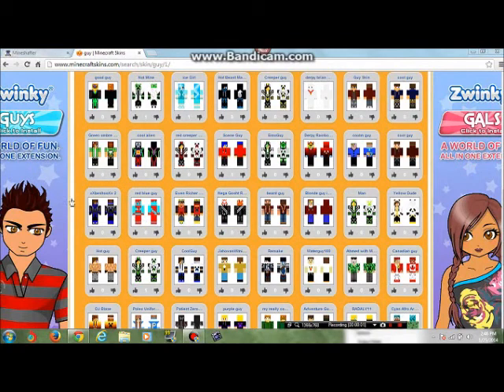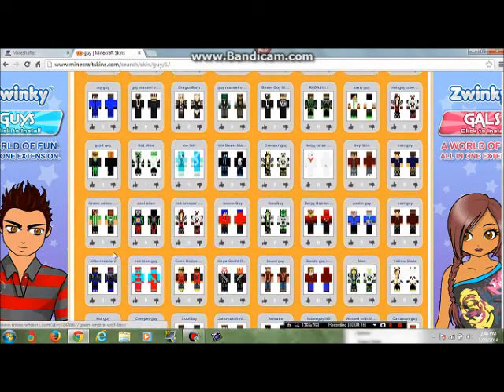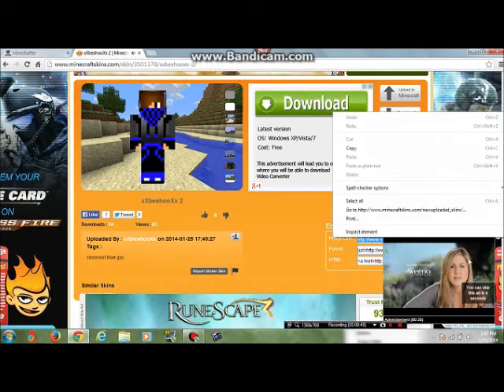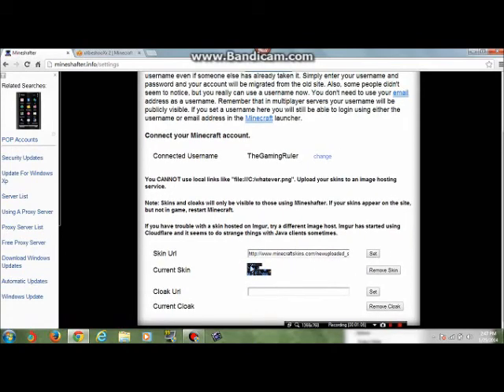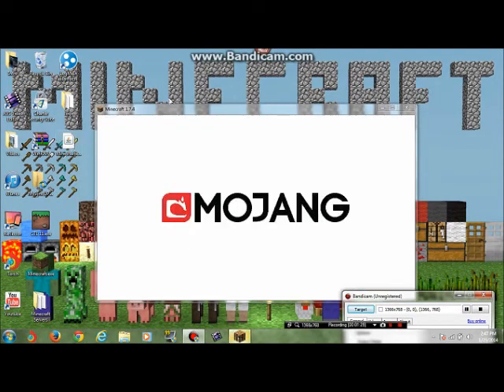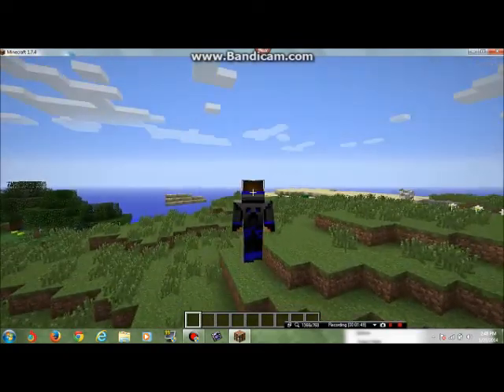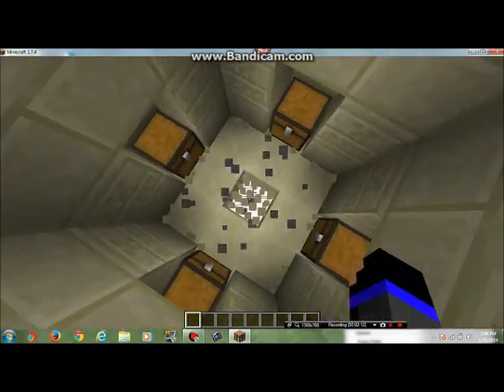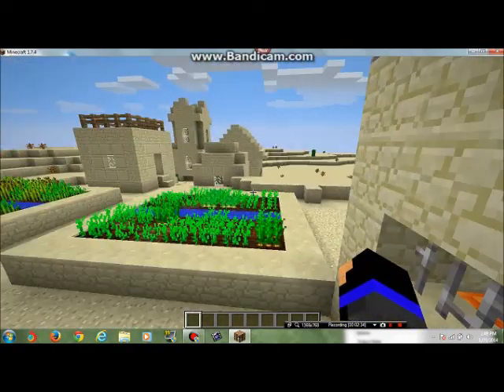How To Change Your Skin In MINECRAFT + Starter Seed